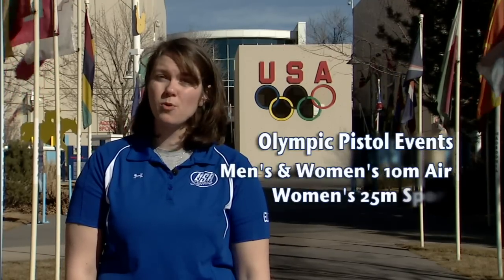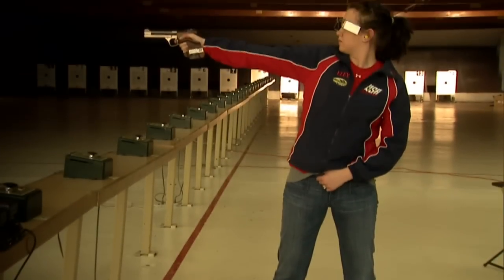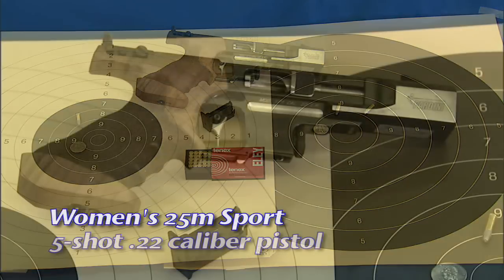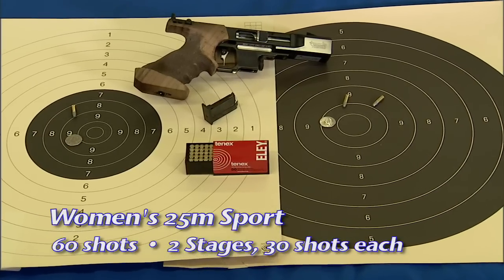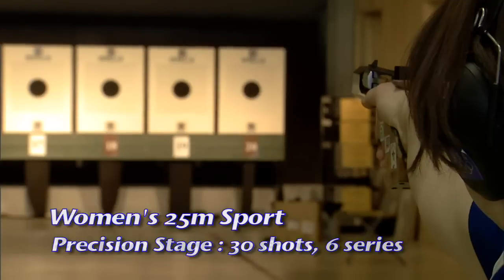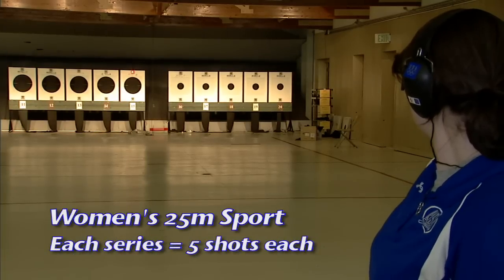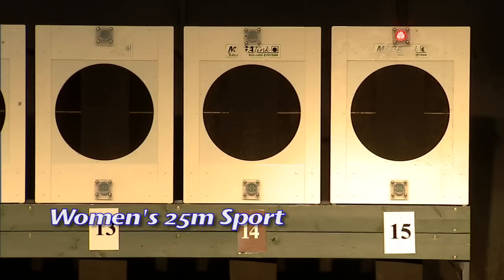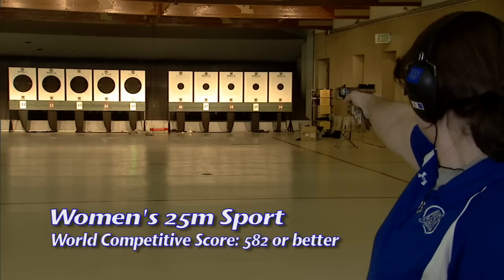Women's 25m Sport Pistol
Learn more about the Olympic event Women's 25m Sport Pistol.